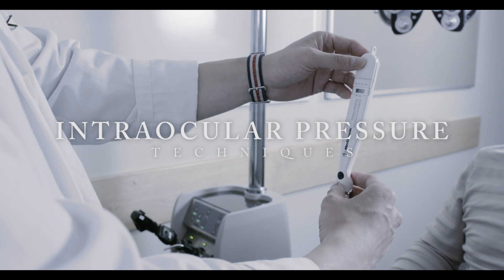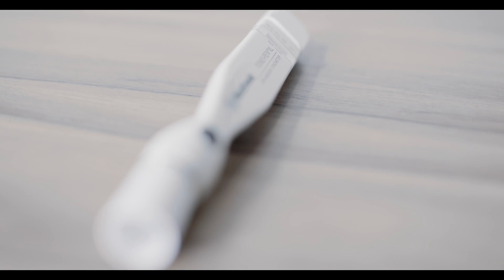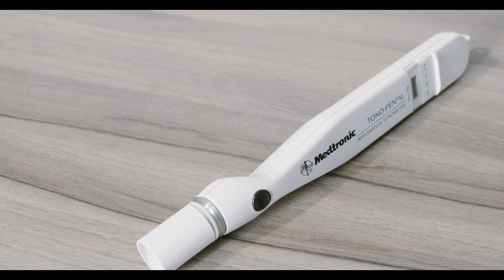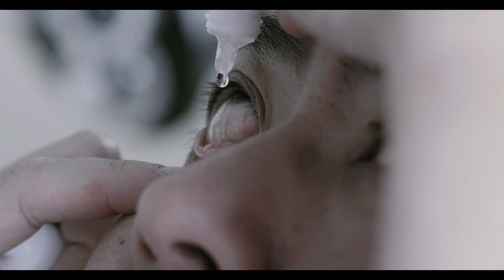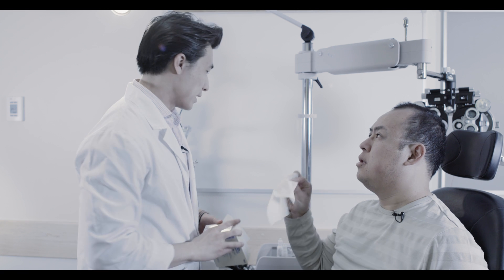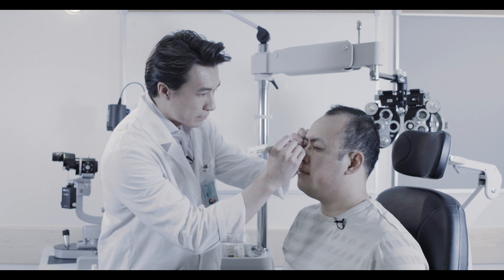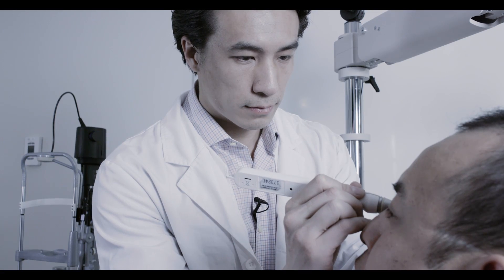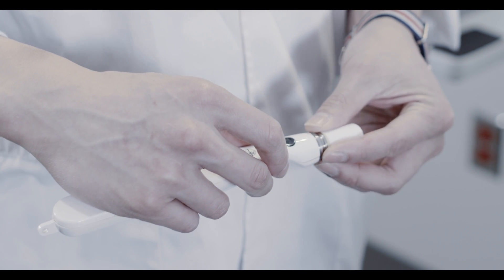Ophthalmology: Intraocular Pressure Techniques